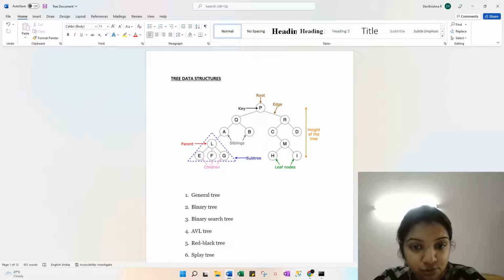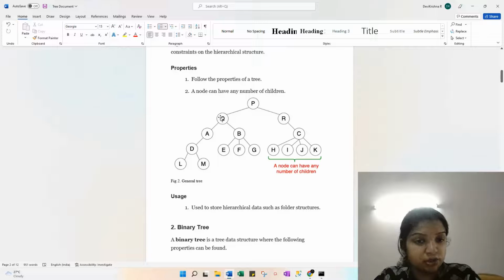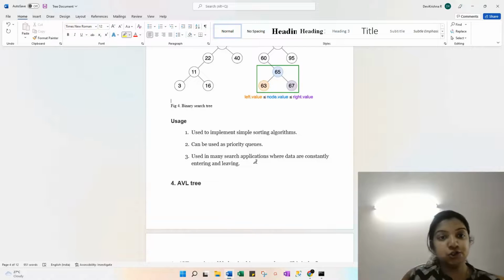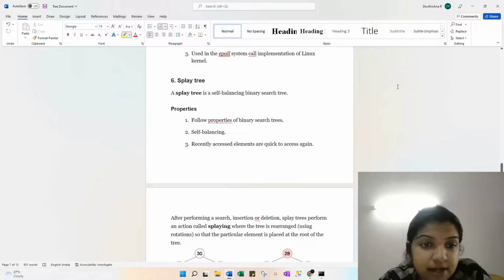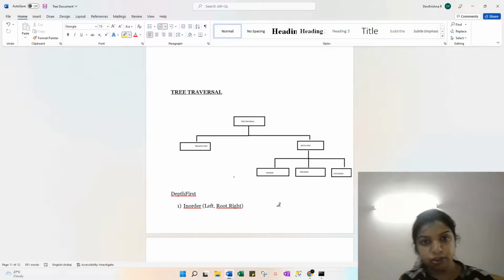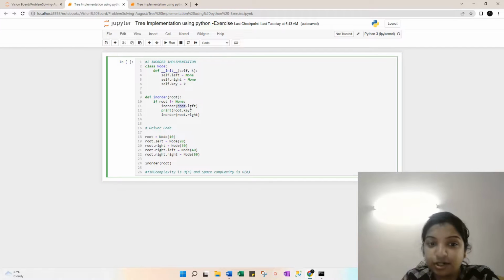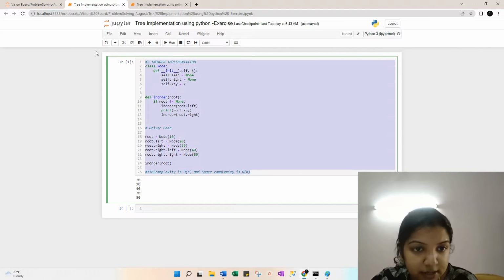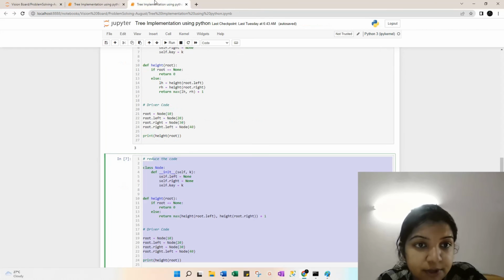TREE DSA:SERIES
This channel is a platform for hustlers who want to motivate & inspire the world and along with that I'll be creating best content for Python, DSA and  Data Engineering. Keep Learning, Keep Growing!!!
This channel is a platform for hustlers who want to motivate & inspire the world and along with that I'll be creating best content for Data Engineering. Keep Learning, Keep Growing!!!